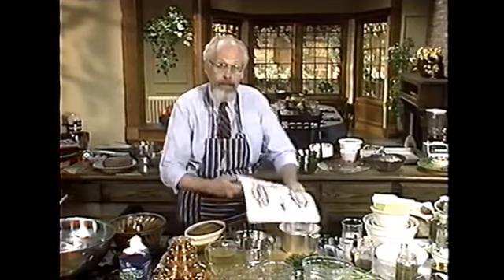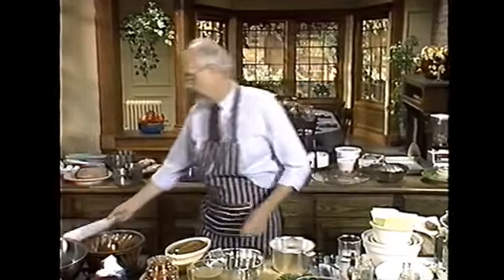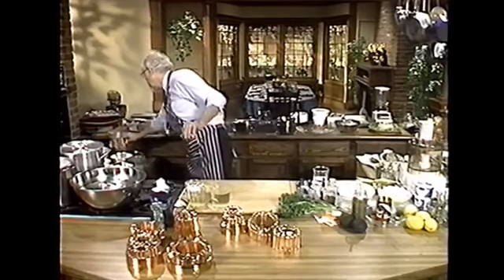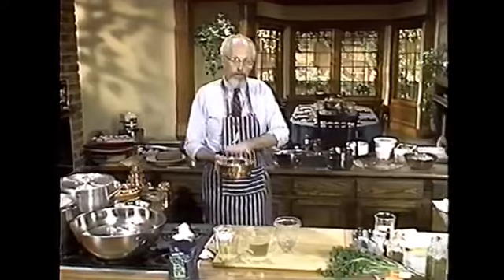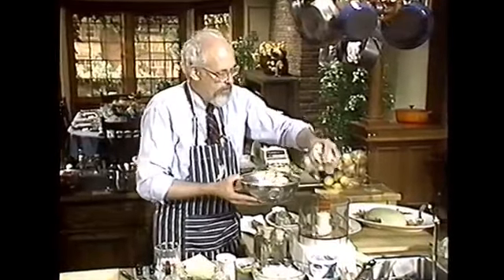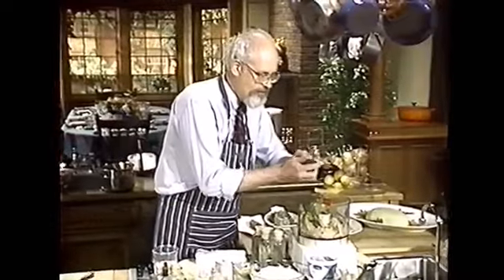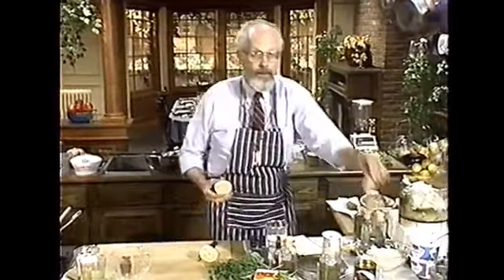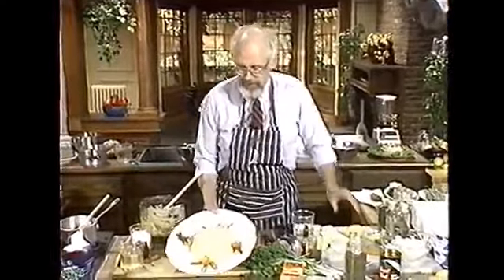The Frugal Gourmet P1 The Molded Meal Jeff Smith